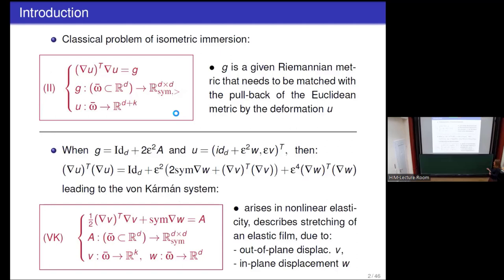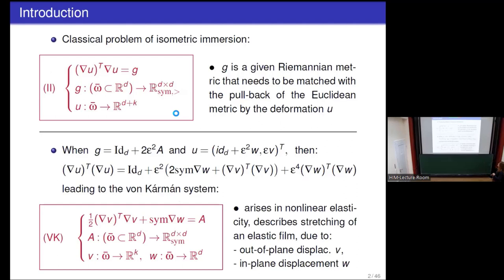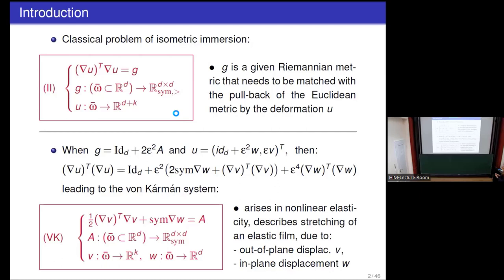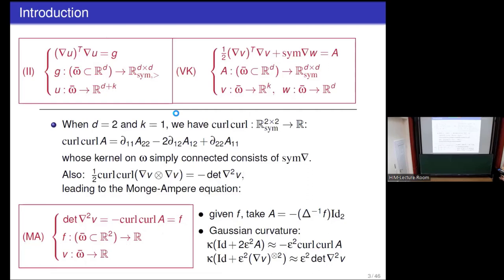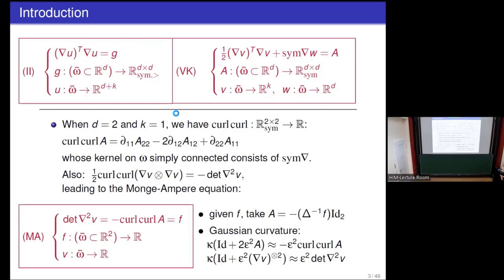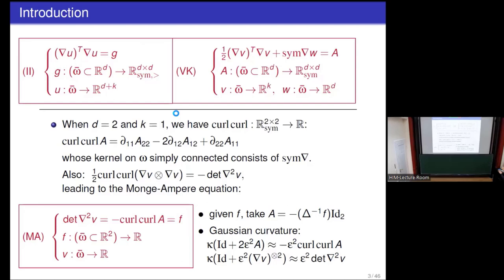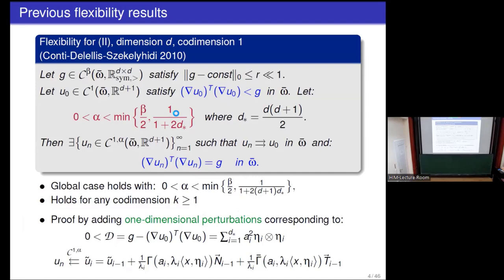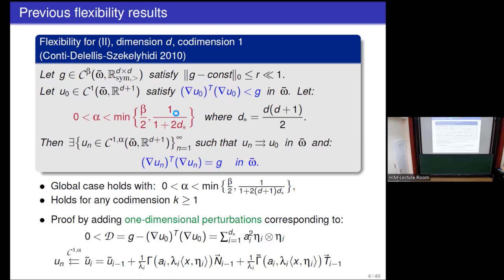Marta Lewicka: The Monge-Ampere system: convex integration in arbitrary dimension and codimension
In this talk, we will be concerned with flexibility of weak solutions to the Monge-Ampere system via convex integration. This system is a natural extension of the Monge-Ampere equation detD^(2)v=f, in the contexts of: (i) isometric immersions and (ii) nonlinear elasticity. The main technical ingredient consists of the "stage'' construction, in which we achieve the Holder regularity C^(1,α) of the approximating fields, for all α smaller than 1/(1+d(d+1)/k) where d is an arbitrary dimension and k≥1 is an arbitrary codimension. When d=2 and k=1, we recover the previous result by Lewicka-Pakzad for the Monge-Ampere equation. Our construction can be translated to the isometric immersion problem, where for k=1 we recover the result by Conti-Delellis-Szekelyhidi, and for large k we quantify the result by Kallen.